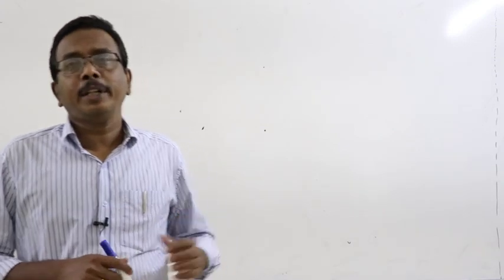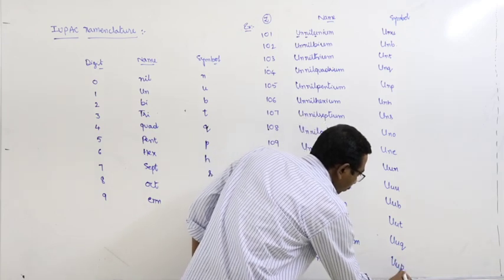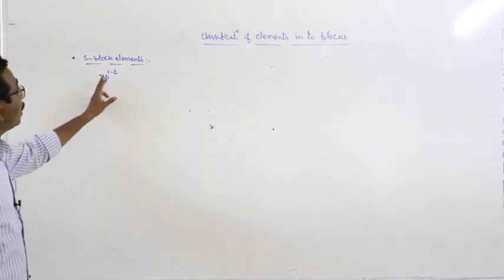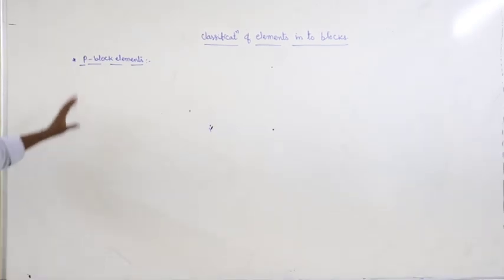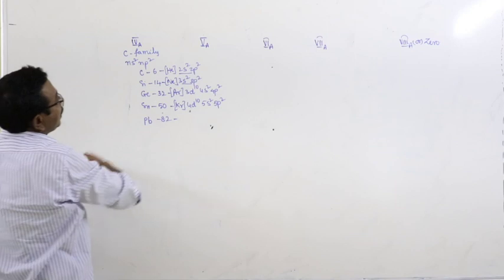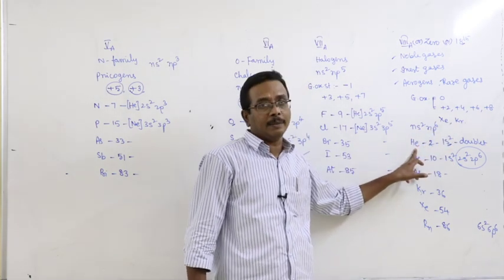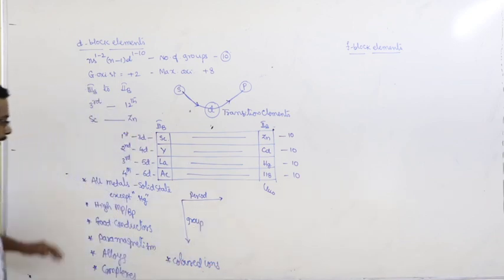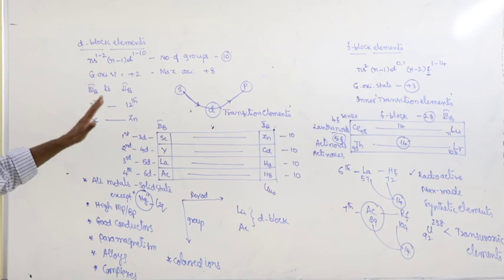NSR IMPULSE VIDEO CLASS#jr chemistry periodic table#L3